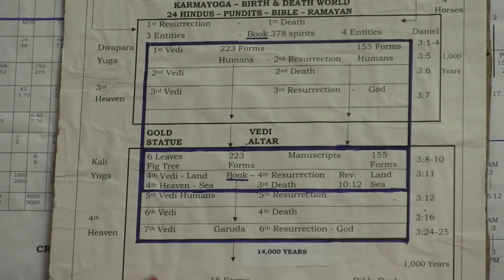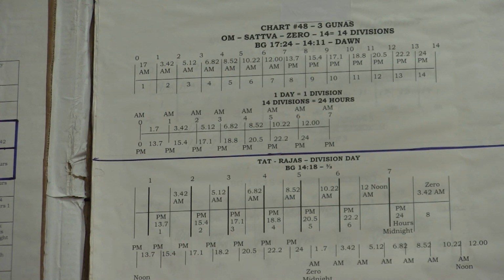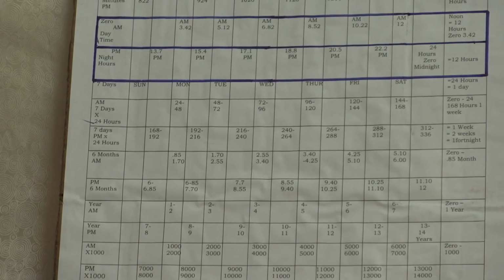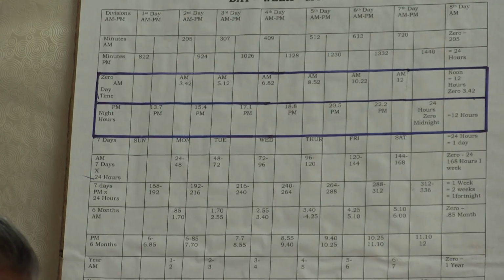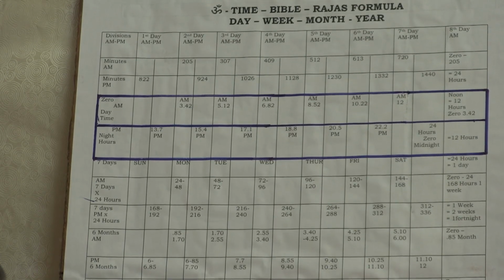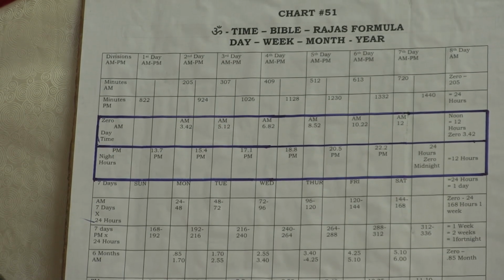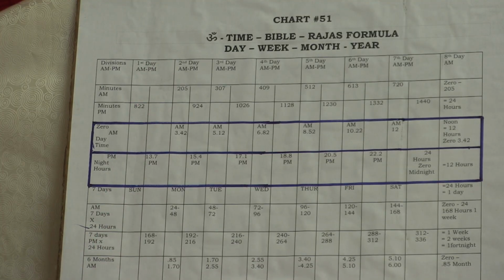The Great Bible Fraud - Part 266 - Time Analysis Part 1